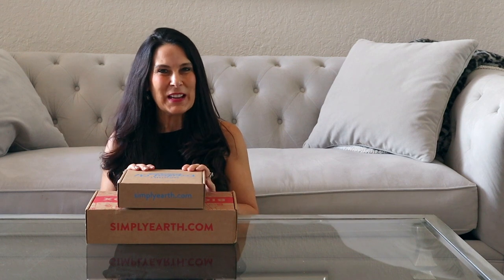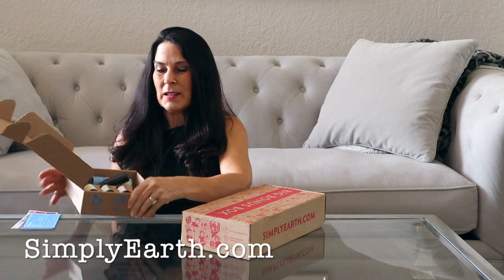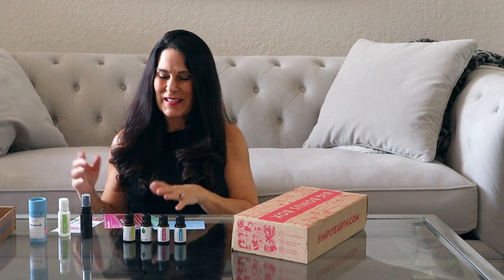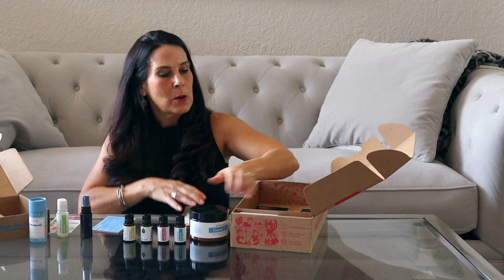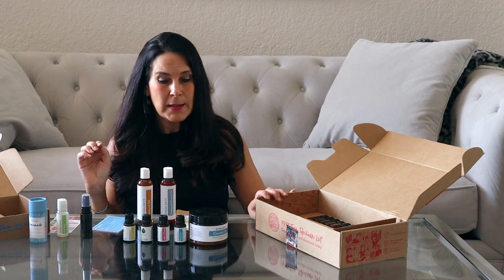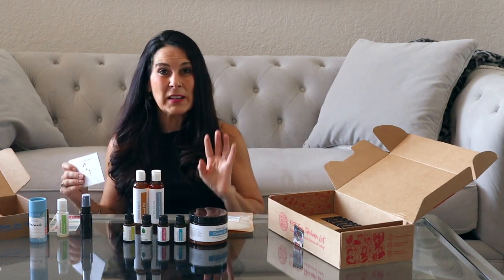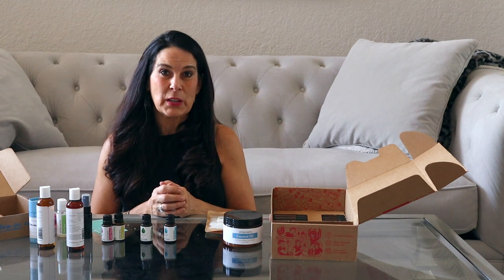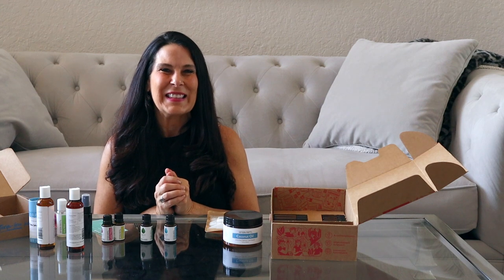Simply Earth Essential Oils Review - May Box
Simply Earth Essential Oils Review - May Box. Simply Earth Essential Oils Product Review. Simply Earth Essential Oils is a beautiful essential oil company that prides itself on its mission. Making your home toxin free. Simply Earth teaches you how to use your essential oils so you use them and get the most benefits from them. Making your home Toxin-Free is simple, fun and easy to do because they give you the “How To”. You are going to love all the creative ways you can use your essential oils.

Use my code:  LauraLondonFree for a $40 gift card on your next purchase